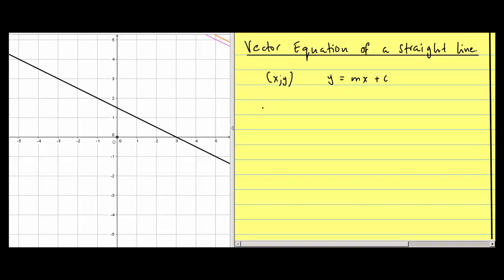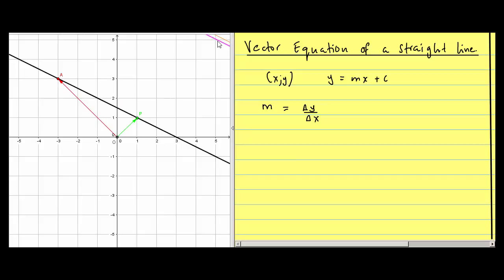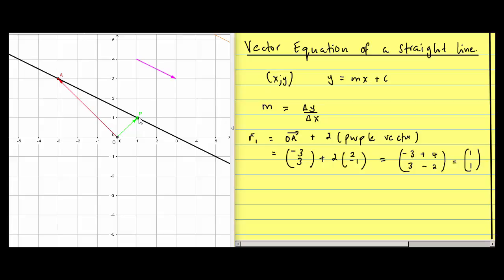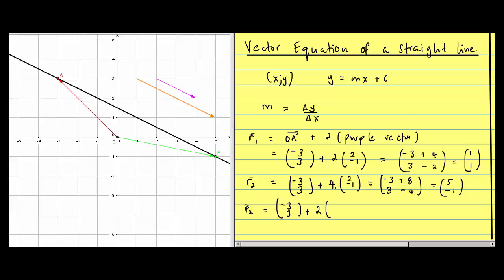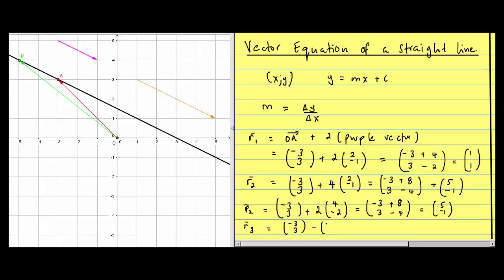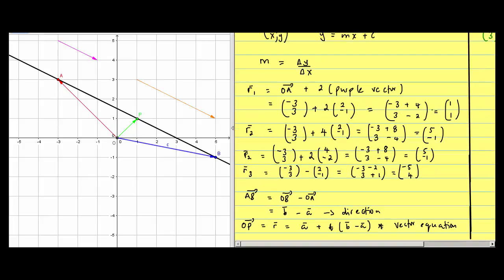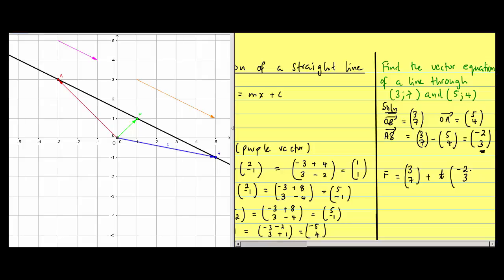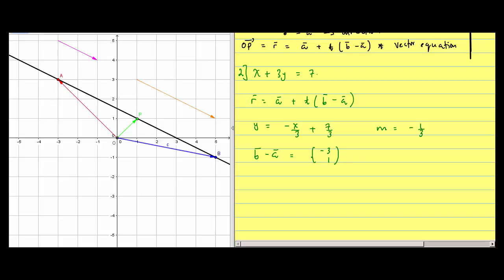Introducing Vector Equation of a Straight Line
In this video I introduce the vector equation of a straight line. It concludes with two examples